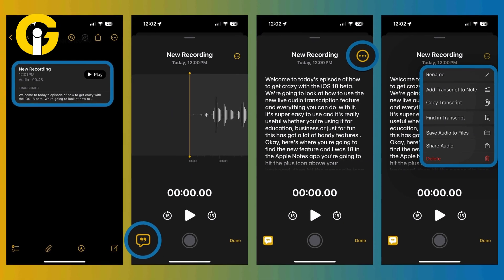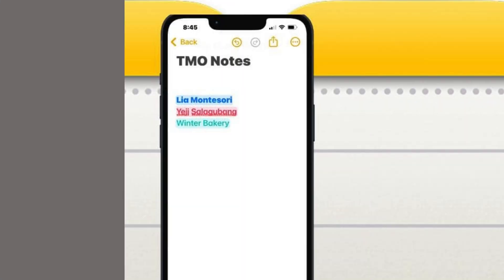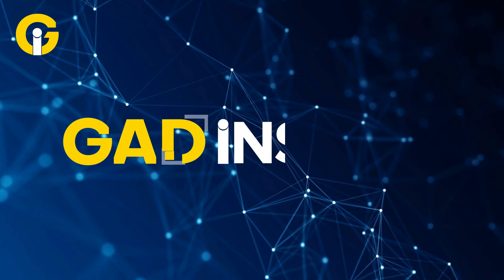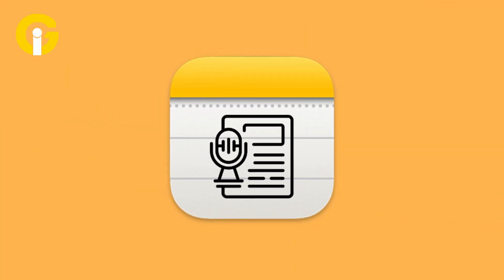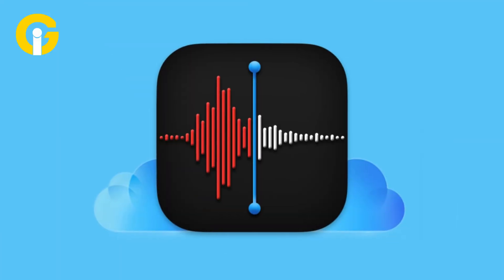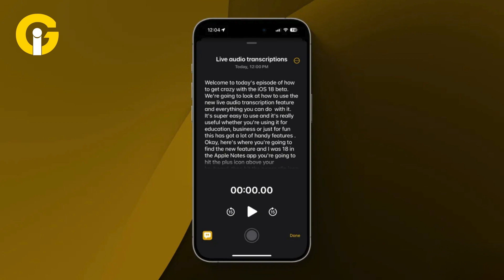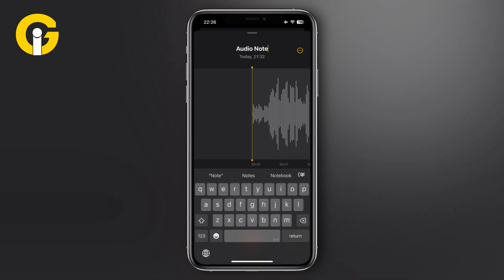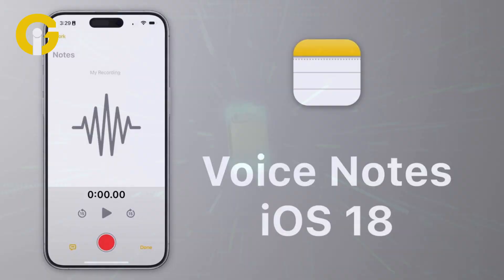How to Use Apple Notes Live Audio Transcription (Step-by-Step Tutorial)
Learn how to use the new live audio transcription feature in Apple Notes on iOS 18 and macOS Sequoia. This guide covers step-by-step instructions to help you make the most of this powerful tool for note-taking and productivity.